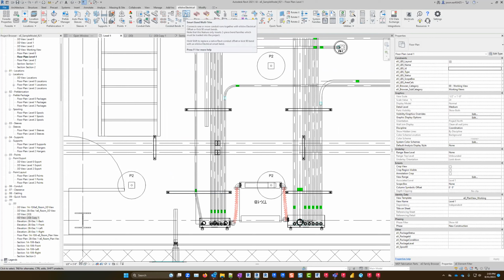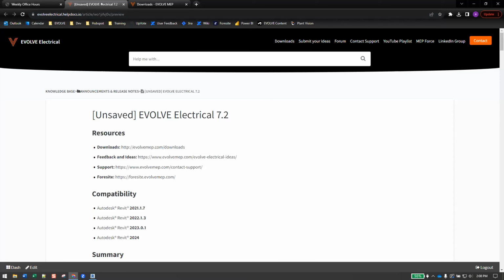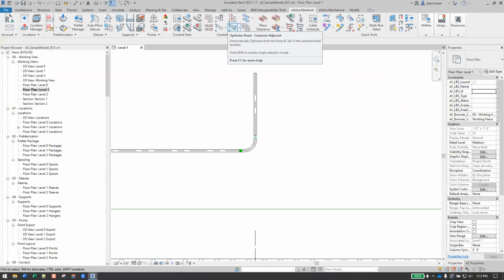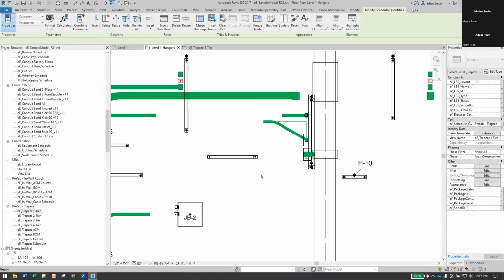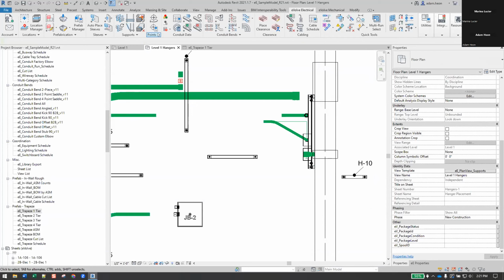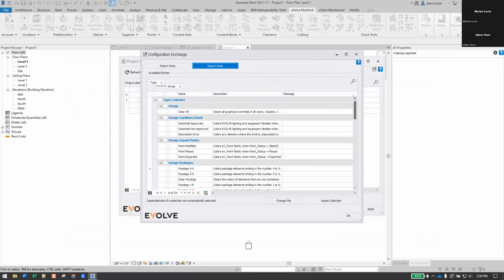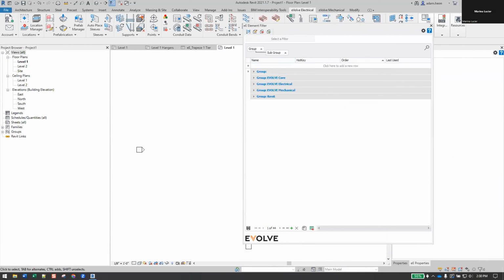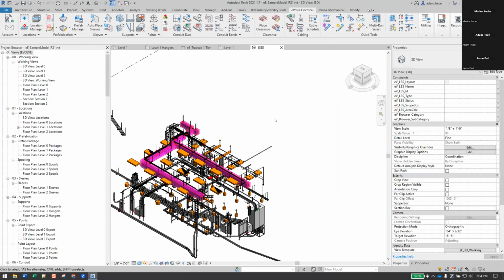EVOLVE | Electrical Update and Q&A | August 2023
On the last Thursday of each month EVOLVE hosts a webinar for the EVOLVE Electrical user community. These webinars are hosted by a panel of EVOLVE product experts and customer success leaders who are available to answer all your questions.

▬ Social Media  ▬▬▬▬▬▬▬▬▬▬▬▬